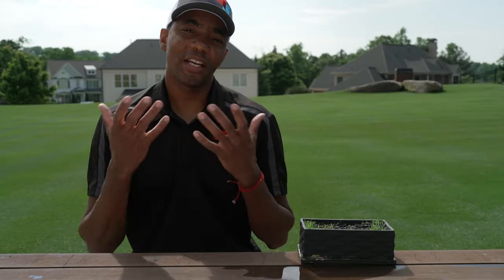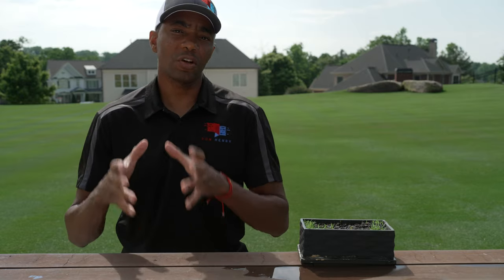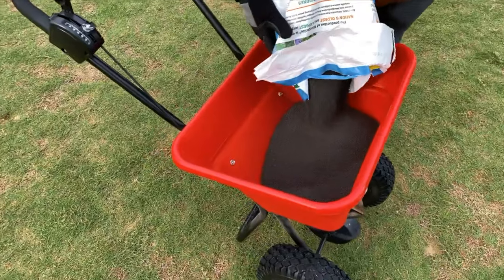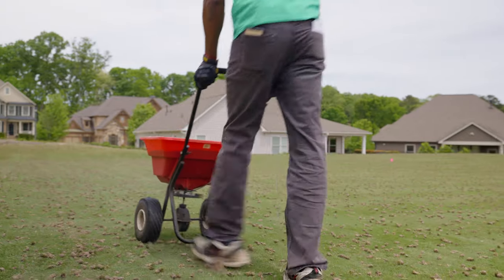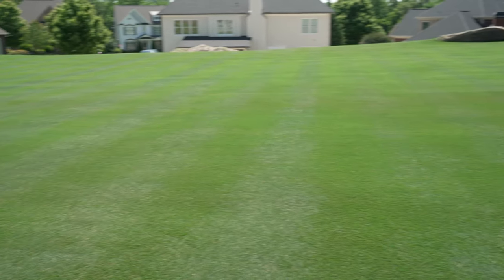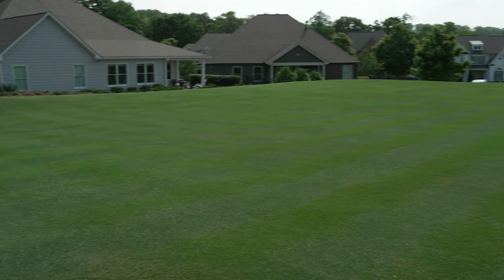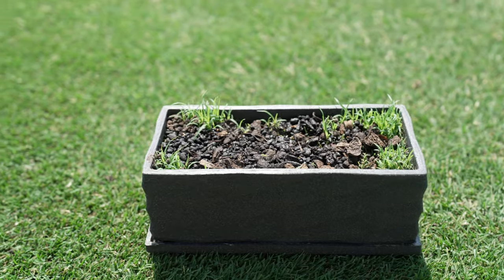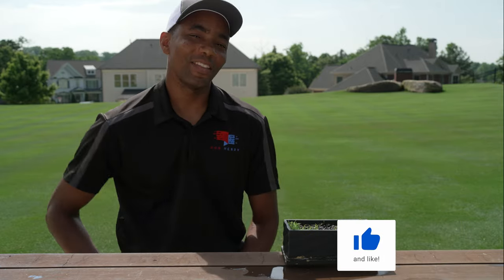GET your LAWN GREEN and Keep it that way with 3 EASY TIPS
Learn how you can get a green lawn this summer with simple tips that are easy to follow. In this video I'll talk about fertilization, watering and mowing strategies to help you get the green lawn you want. There's still plenty of time for a lawn transformation this year. This video is a great starting point to start your golf course lawn journey.

❤️ Get Humic Max, Carbon Kit and TurfPlex at the Golf Course Lawn Store

Video Contents ---
0:00 Introduction